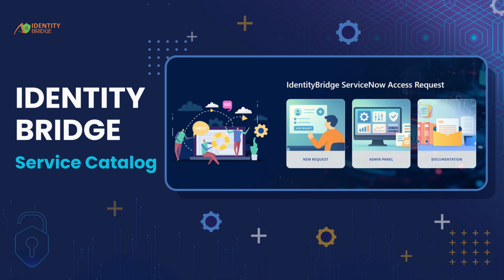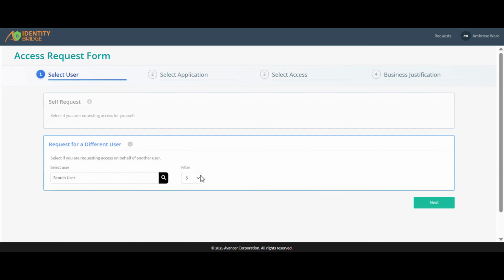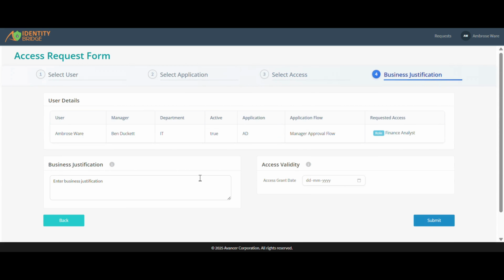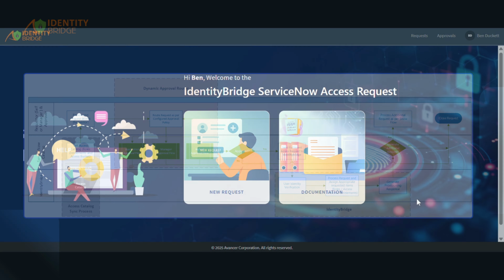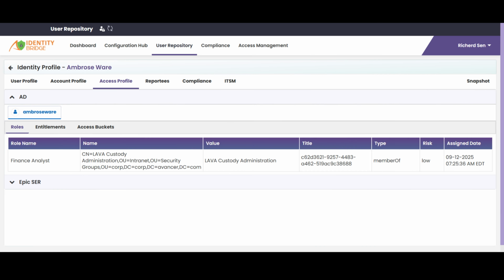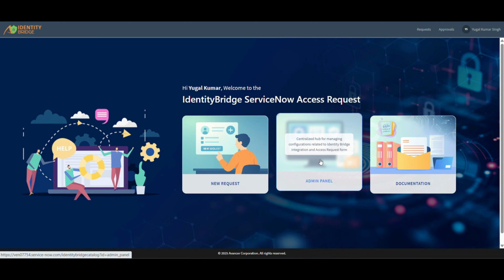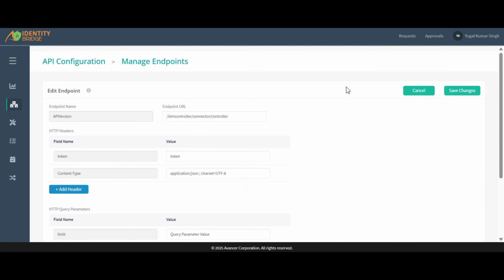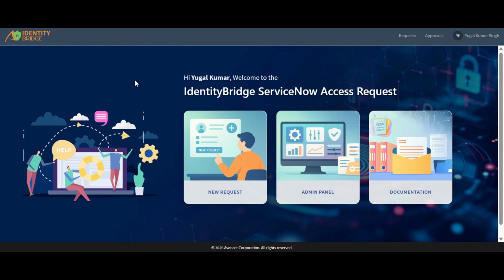IdentityBridge ServiceNow Catalog Integration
The Identity Bridge + ServiceNow integration solves this by combining the governance strength of Identity Bridge with the familiarity and workflow efficiency of ServiceNow. Users request access with ease, managers approve with confidence, and IT automates provisioning—securely, ensuring compliance, without disrupting user experience.